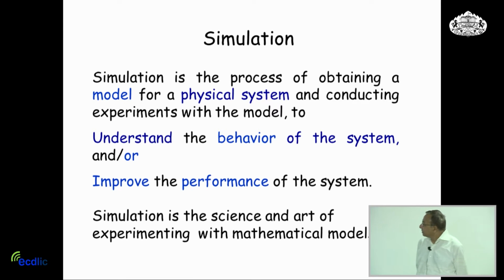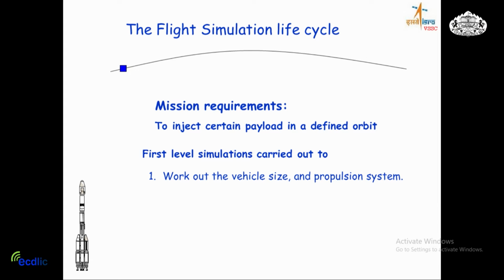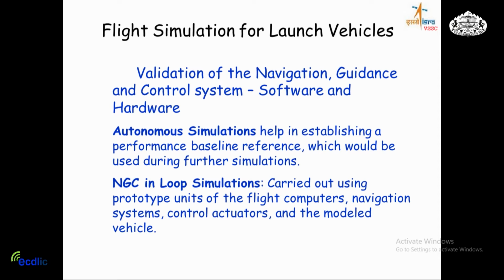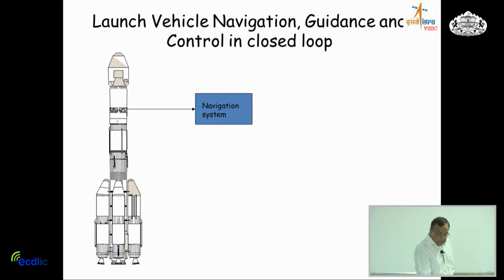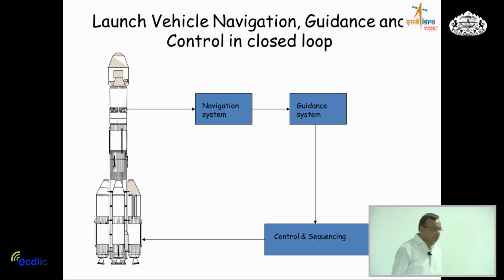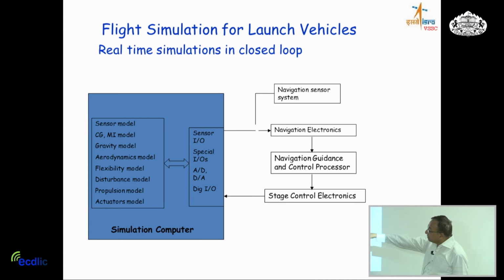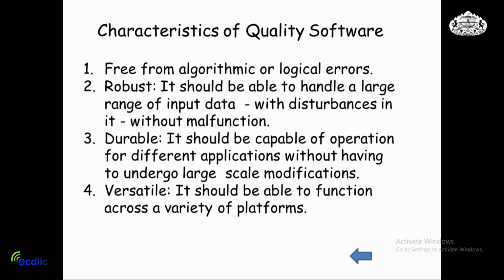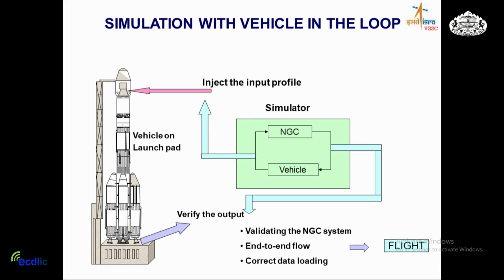Flight Simulation for Satellite Launch Vehicles by V B Lal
Title  Flight Simulation for Satellite Launch Vehicles
Speaker  Vishnu Behari Lal, Retired Group Director, Mission Simulation and Synthesis Group, Vikram Sarabhai Space Centre.

Mr Vishnu Behari Lal is a retired Group Director, Mission Simulation and Synthesis Group, Vikram Sarabhai Space Centre, Thiruvananthapuram.
Date & Time  Saturday, 28 October 2017 | 10:00-11:00
Venue  Kelkar Laboratory
Centre for Modeling and Simulation, Savitribai Phule Pune University
Abstract  Flight Simulation for Satellite Launch Vehicles is an essential activity in the life cycle of any mission. It commences in the very preliminary stages of mission design, and continues till a few hours before the actual launch. The activity is carried out in different phases, starting with all-digital simulations to real-time simulations with the flight instruments. The flight environment modelled during simulation tests covers a large variety of disturbances ? from medium to large dispersions, to impossibly high disturbances ? primarily to test the operation of the flight software under all conditions, including failure conditions. An essential feature of the final phase of simulations is their operation in a real time environment, simulating the actual flight environment to a very large extent. The range of simulations carried out prior to a launch provides confidence that the flight software is free from design faults, and will operate as predicted.